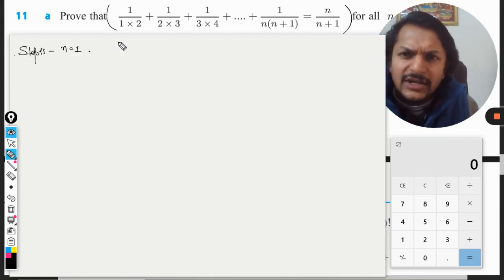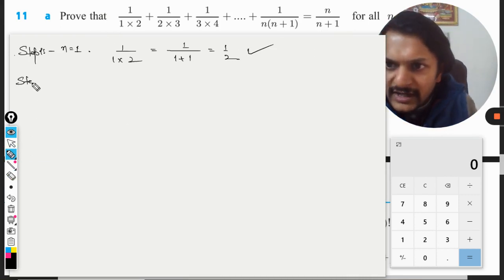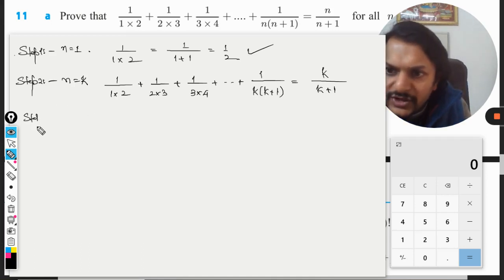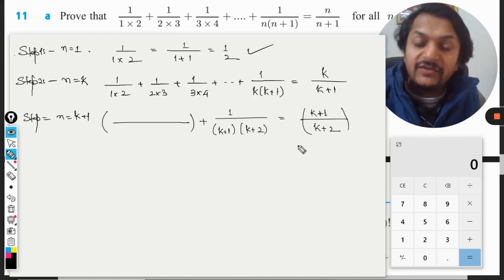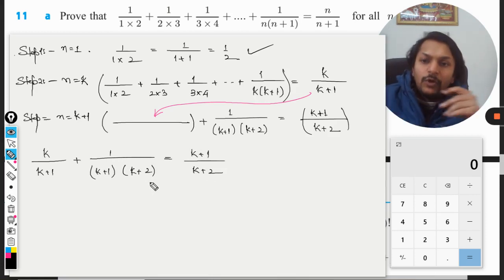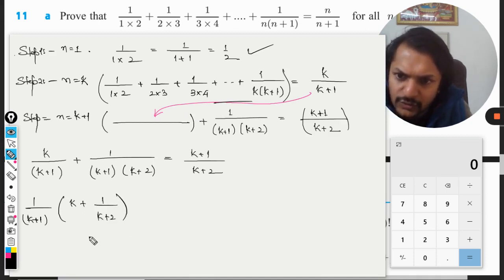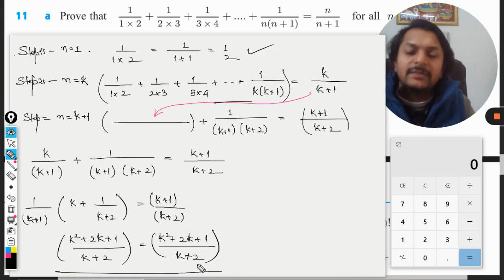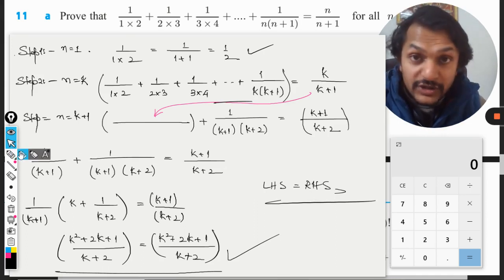L10 | Topic 10 | Mathematical Induction | IB Maths